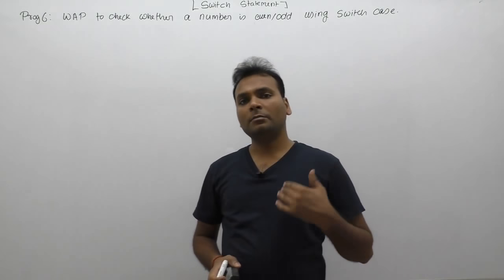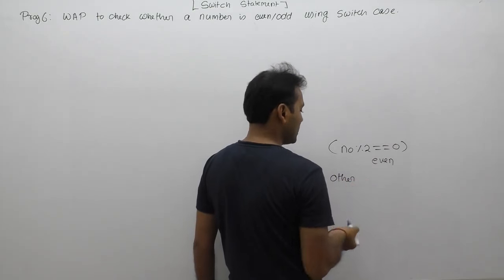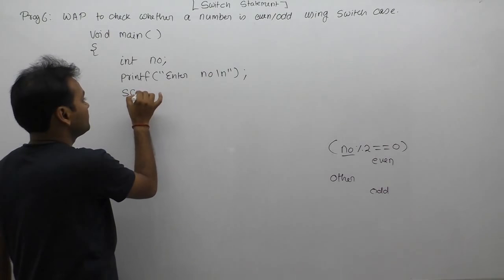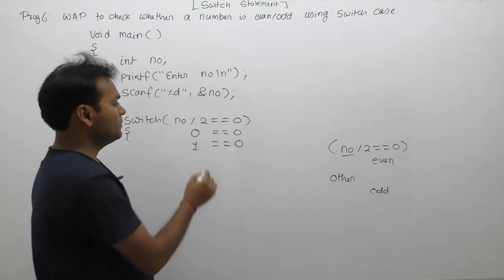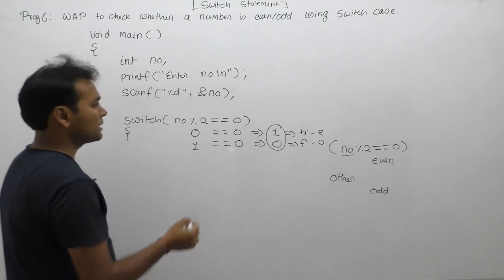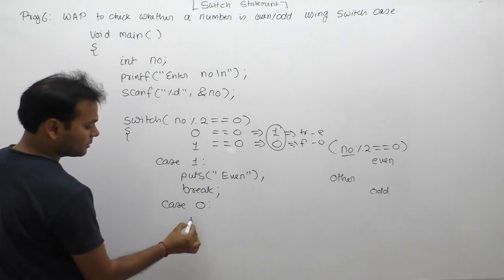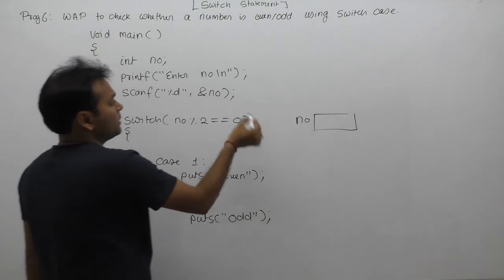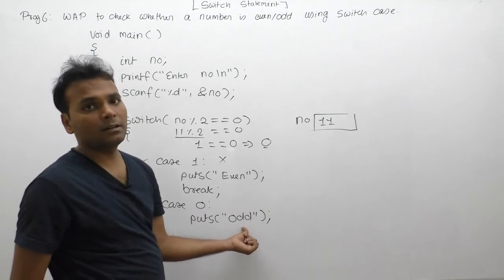c program to check whether a number is even or odd using switch case | Part429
Description: check whether a number is even or odd